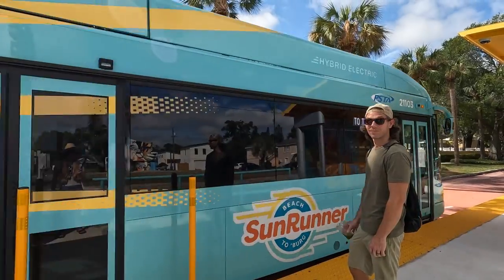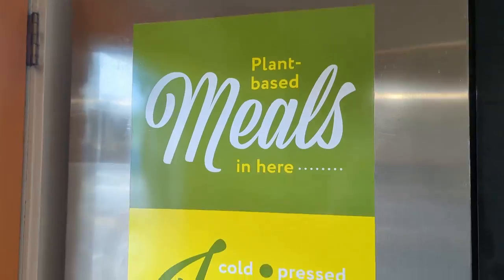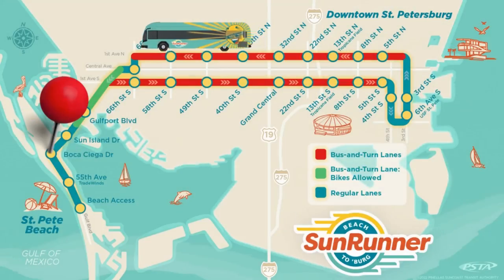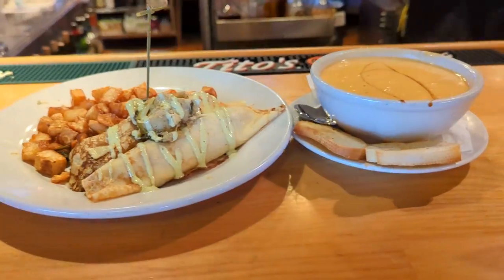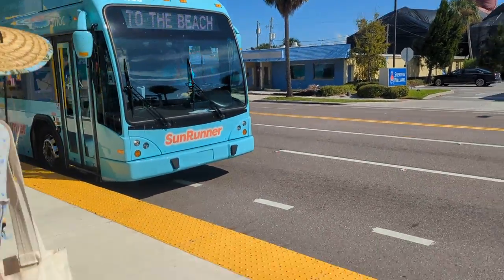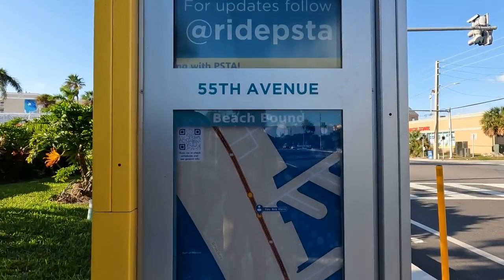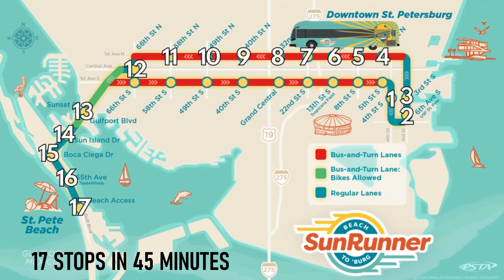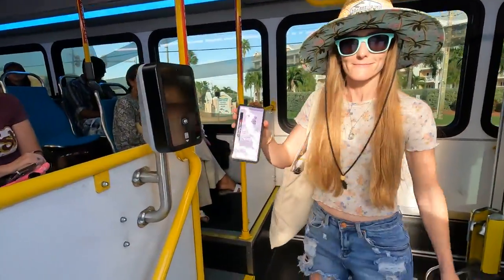ST PETE SUNRUNNER | Take the Bus to the Beach (and Back) | St Petersburg, FL to St Pete Beach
Join us as we ride the new Sunrunner bus from downtown St Pete, Florida to St Pete Beach and back. We'll start the morning off in downtown St. Pete, where we hop on the Sunrunner all the way to the final stop on St. Pete Beach. Along the way we'll make a few stops by some great spots to grab some food and drink, and of course, the beach! We'll also share with you some information about the new Sunrunner including whether or not it's really as fast, convenient, and easily accessible as advertised!

Thank you to the Pinellas Suncoast Transit Authority (PSTA) for sponsoring this video. For more information about the PSTA and the Sunrunner, or follow them at @ridePSTA.

Our Gear:
GoPro 10

Timeline:
 00:00 - Intro
 00:37 - #1 Boarding the Sunrunner
 01:51 - #2 Our First Stop (A Juice Spot)
 03:03 - #3 Back on the Bus
 03:58 - #4 Arriving on the Island
 04:59 - #5 Lunch on Corey Ave
 06:17 - #6 A (hidden) Gem of a Neighborhood
 08:23 - #7 Drinks on the Island
 09:14 - #8 Accessing the Beach
 11:19 - #9 The Public Beach Stop
 13:39 - #10 Riding Back to Downtown St Pete
 14:44 - #11 Recap (Our Sunrunner Experience)

Like the music in this video?